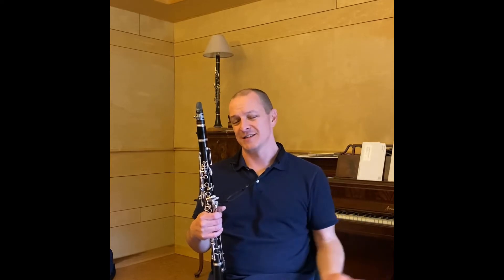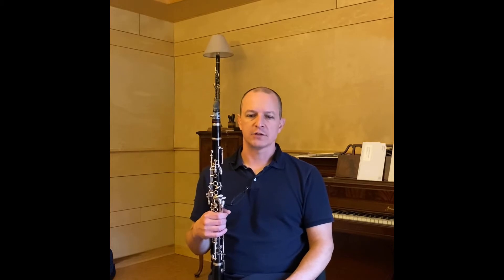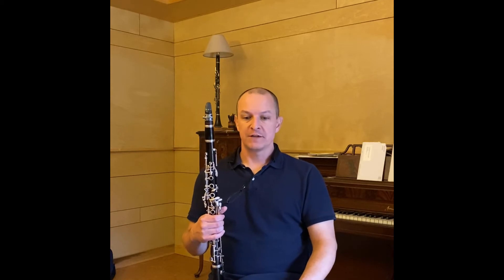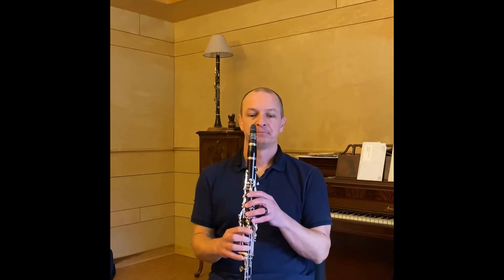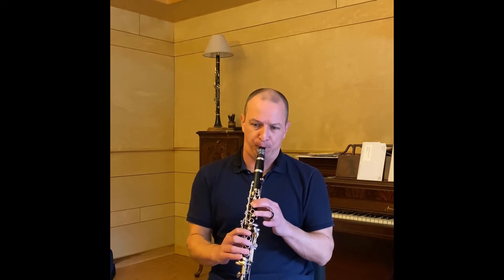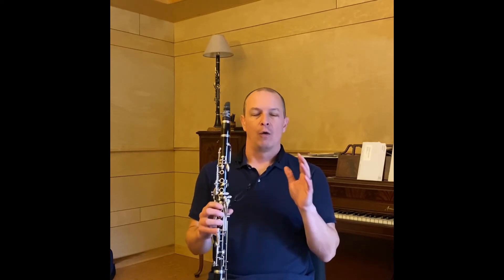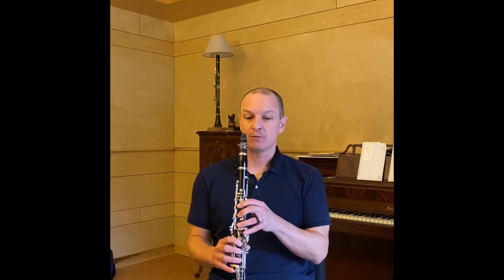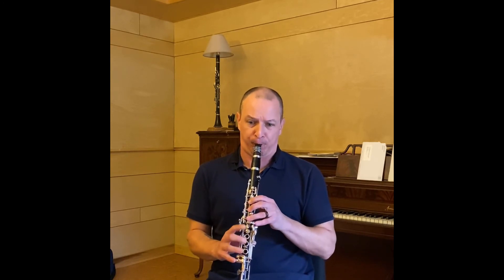District 13 Senior soprano clarinet etude 2021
Performance of the piece and discussion of the challenges in preparing the work.